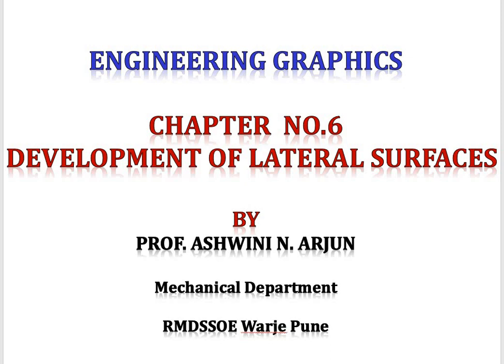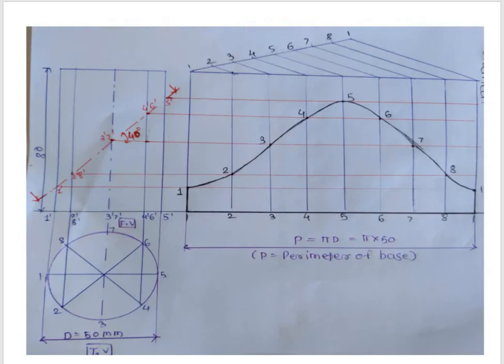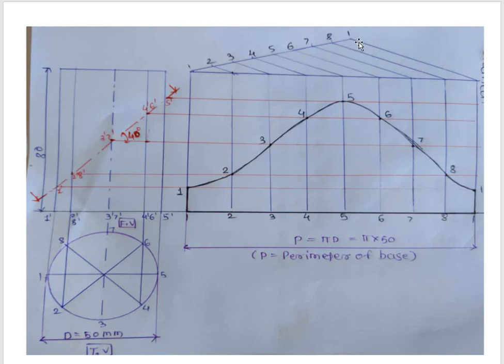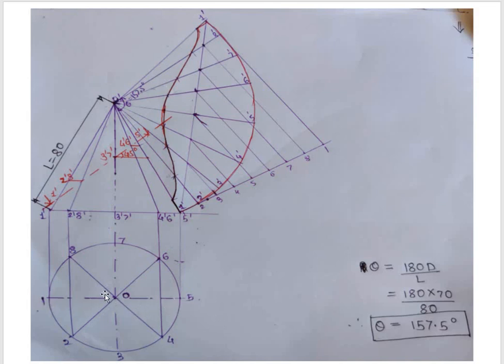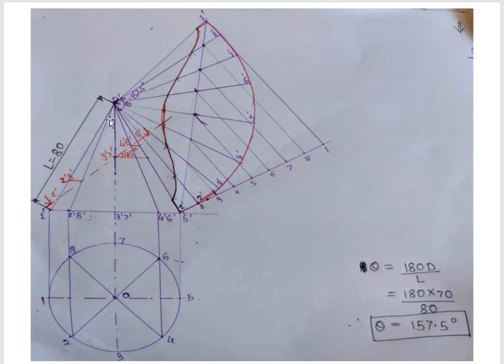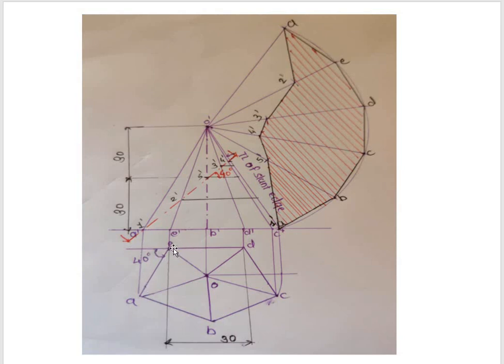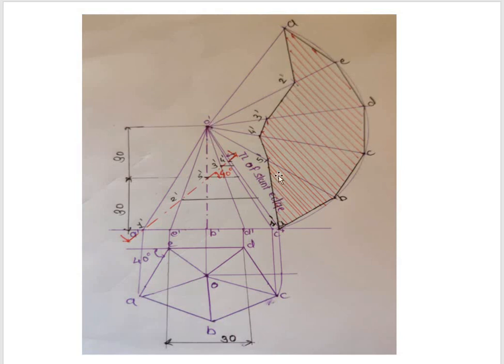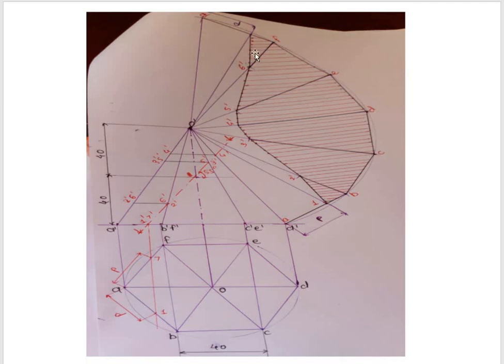EG - Unit 6 - Development of Lateral Surfaces - L3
EG Unit 6 - Development of Lateral Surfaces - Lecture 3